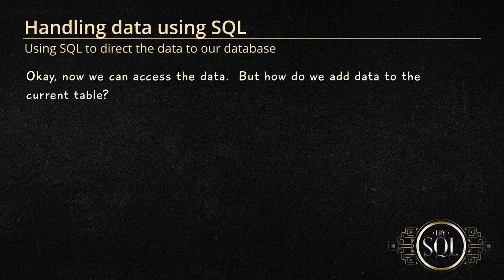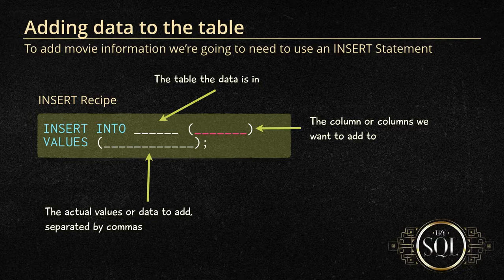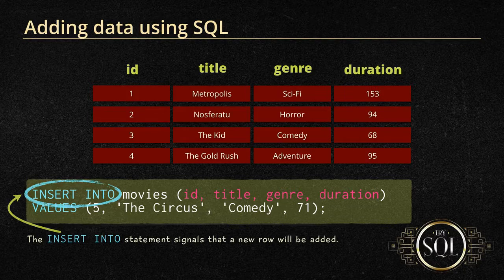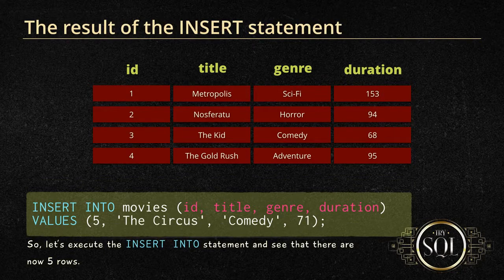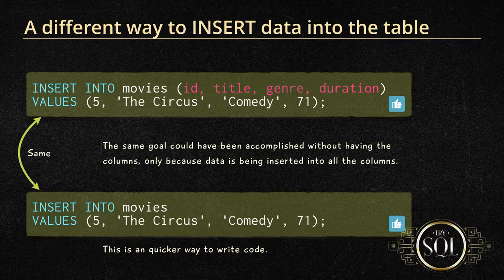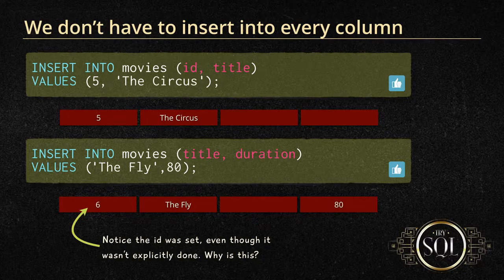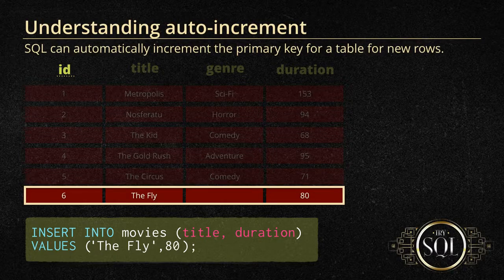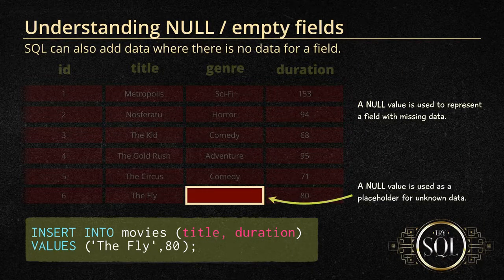SQL PART - 4 Managing Data Adding Data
SQL tutorial will teach you how to use SQL in: MySQL